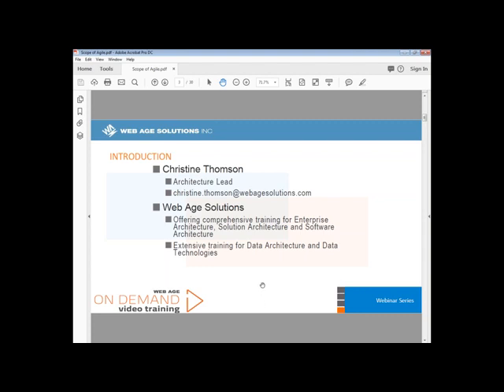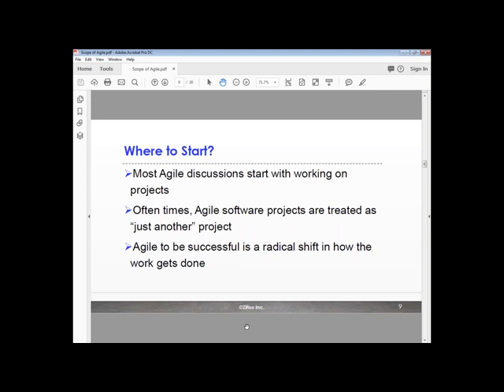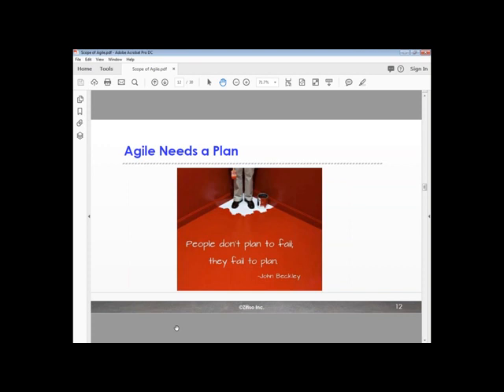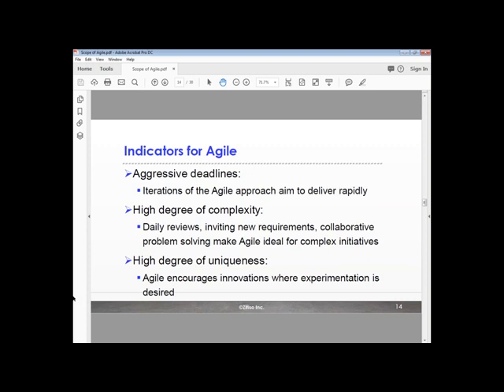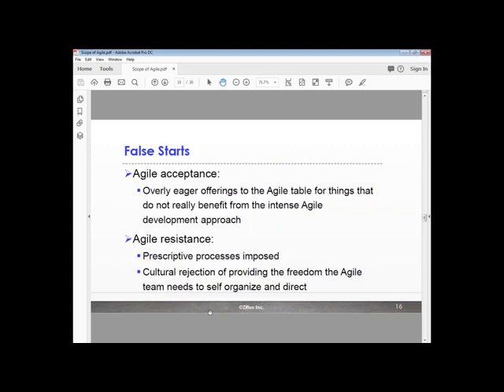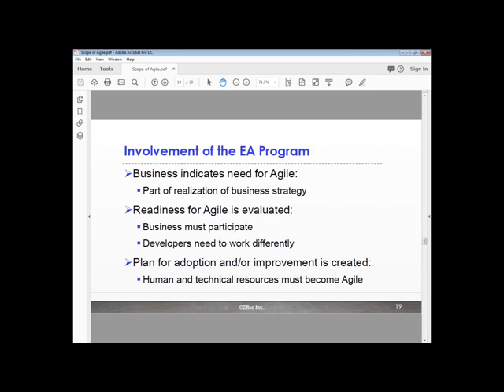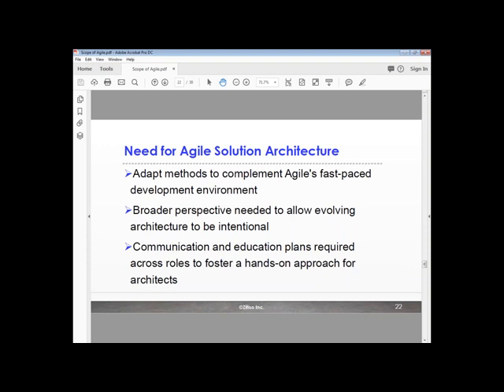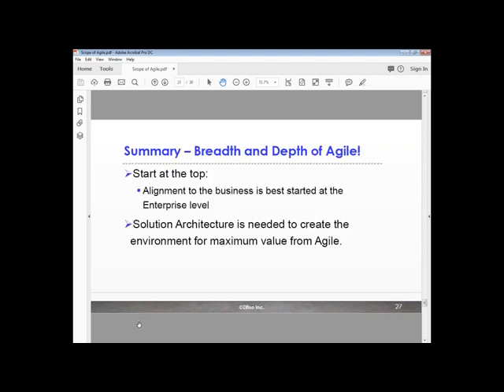Scope of Agile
It is no longer news that most organizations are “Agile” or are becoming “Agile”. However, it begs the question of what “Being Agile” means. In this discussion, we take a look at the scopes and implications of working with Agile. Then understanding the possibilities of “Being Agile”, we can then examine recommendations for ensuring excellent results. Join us for a lively and creative look at the potential and propositions for Agile in organizations.